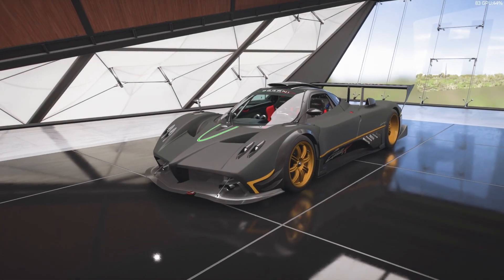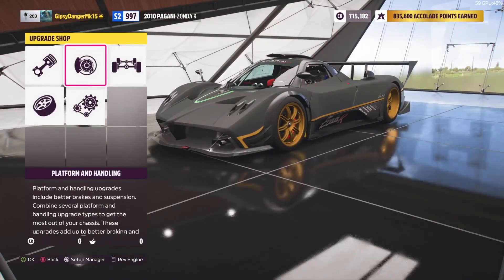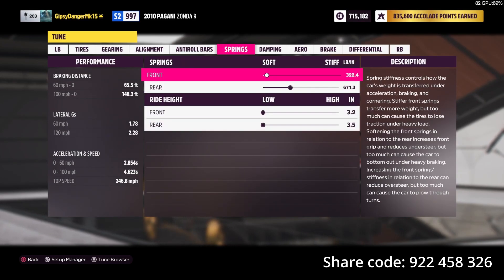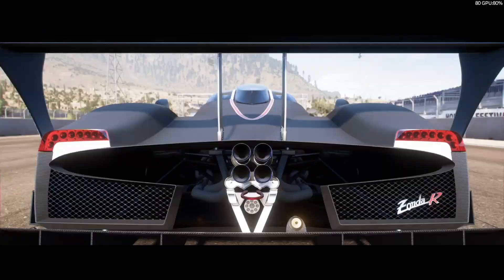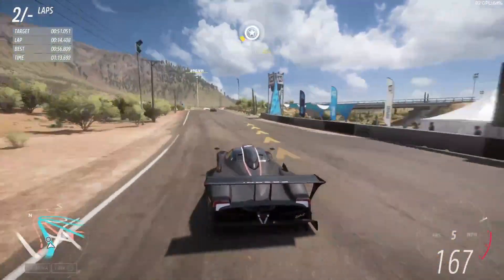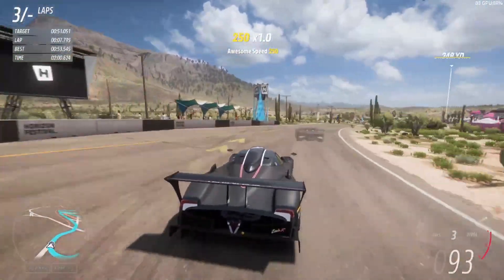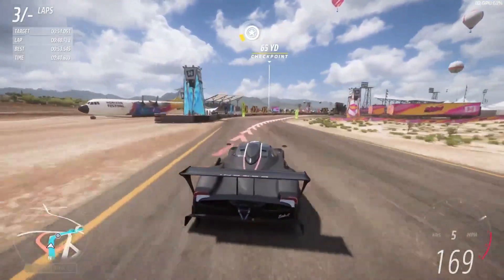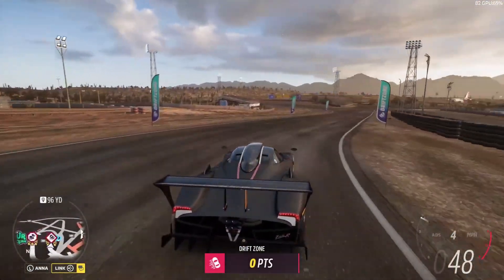How to tune the Pagani Zonda R in Forza horizon 5! S2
This car, it's pretty great!